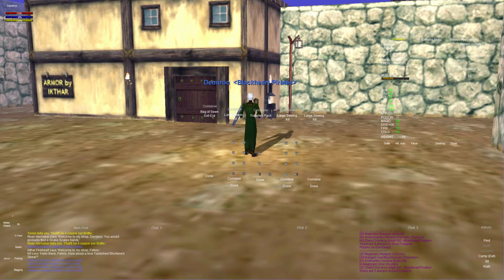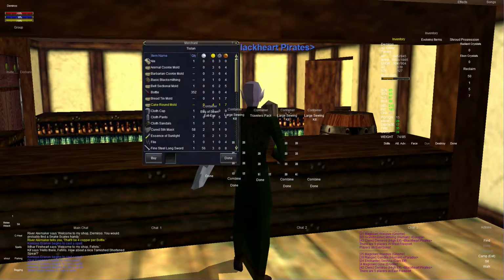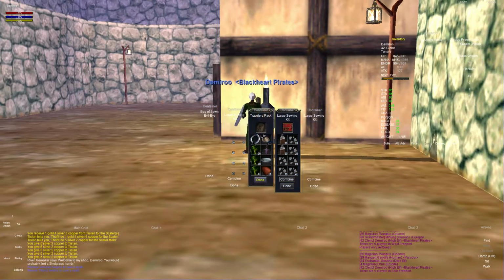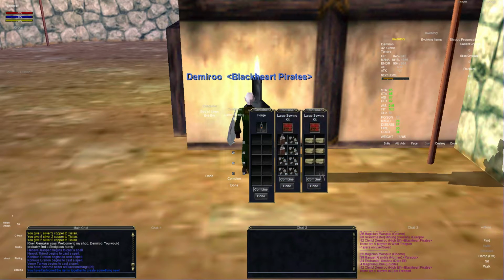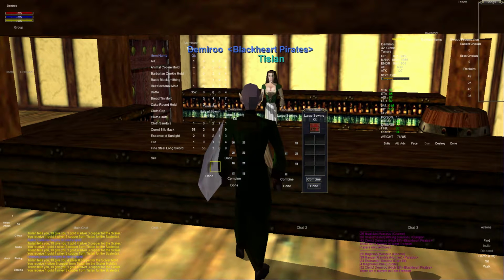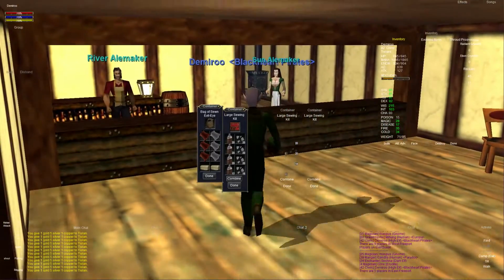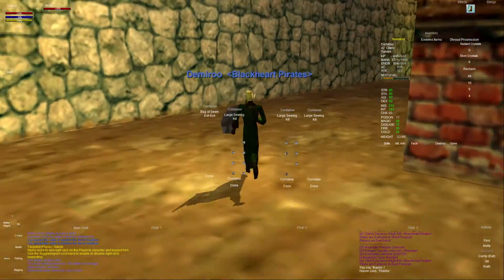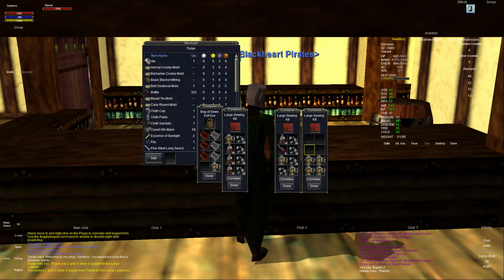Everquest old school : Part 2 - Blacksmithing Skill 21 - 68 - Freeport - High Elf Cleric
Here's my videos of a daily series of the old classic style Everquest. I go through a bit of why I play and show my Character going through some of the things a new player would like to know at the same time showing the zones in all there glory for those who have missed this game and the way it used to be. I look forward to hearing your comments below and seeing you in game.